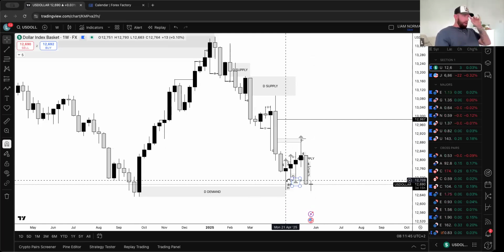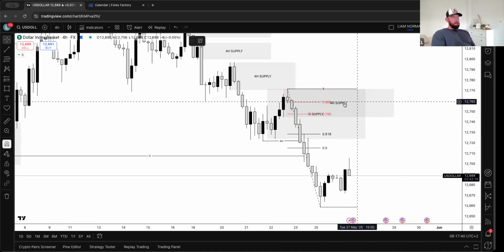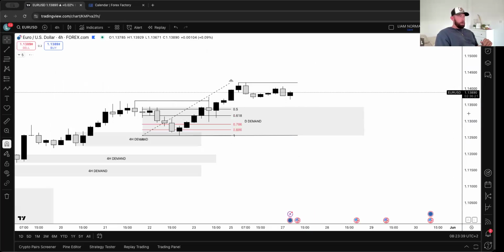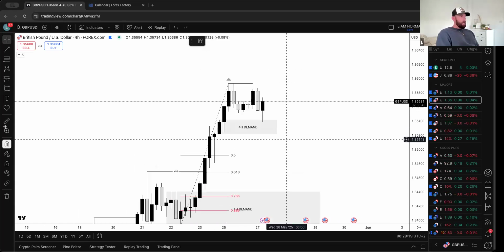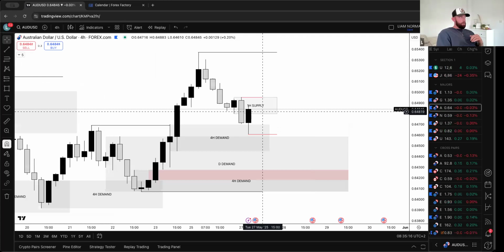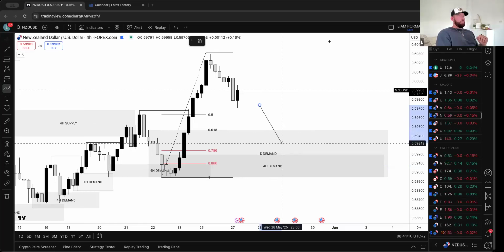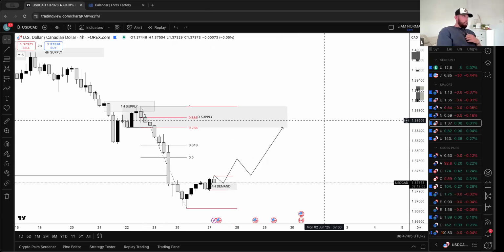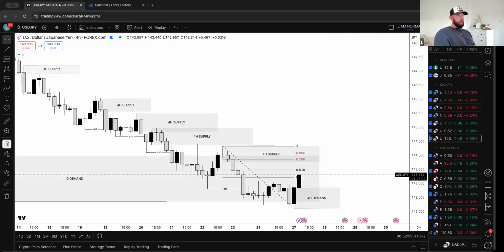Daily Market Outlook | Chart Analysis for 27th May 2025 🚀📊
Welcome to your daily market outlook for 27th May 2025! 📈 In this video, we’ll dive deep into the charts, analyse key market movements, and provide actionable insights to help you stay ahead in your trading journey.